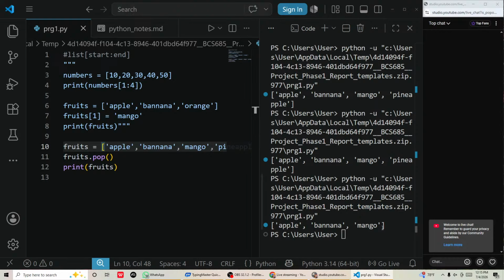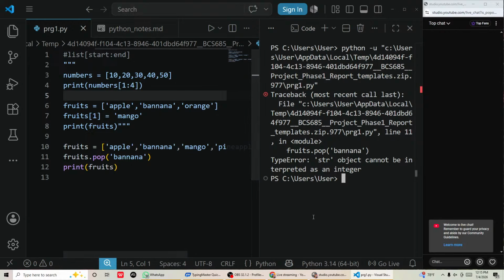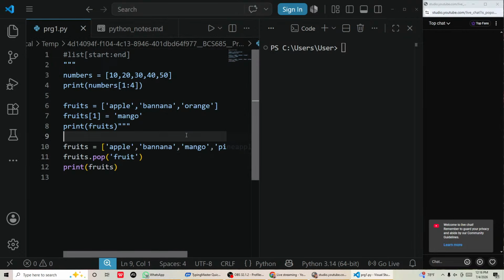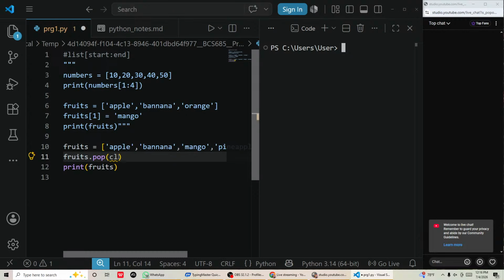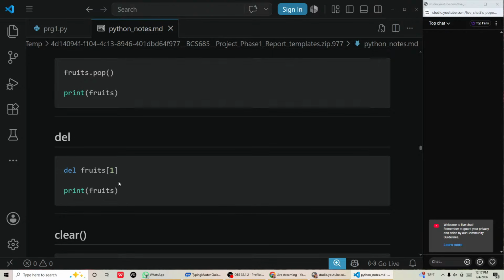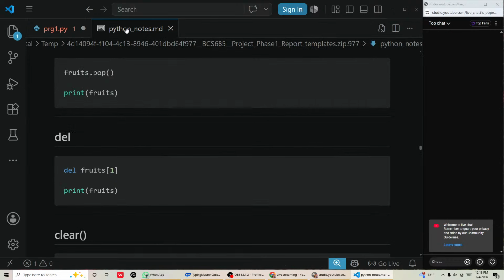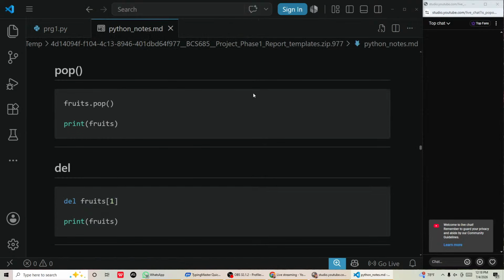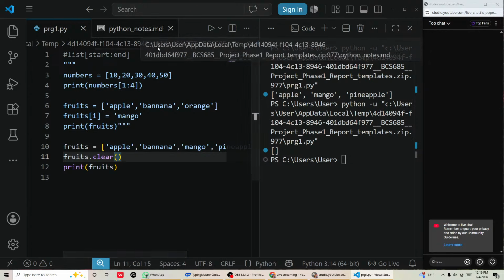Adding and Removing elements |clear concept| Python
Python